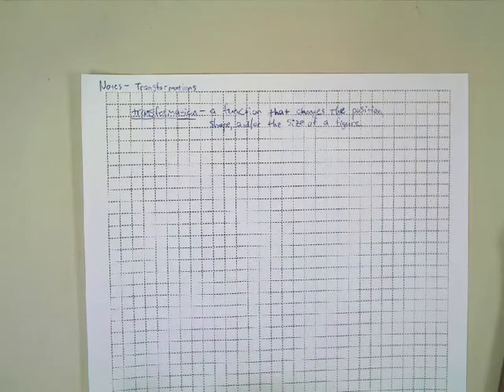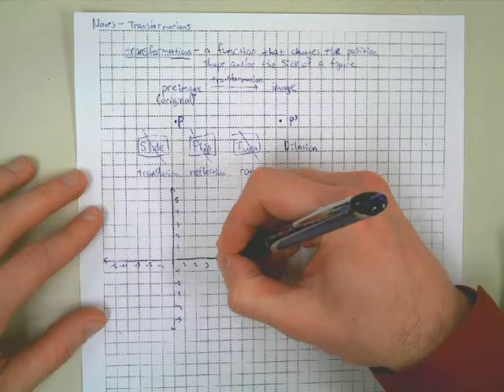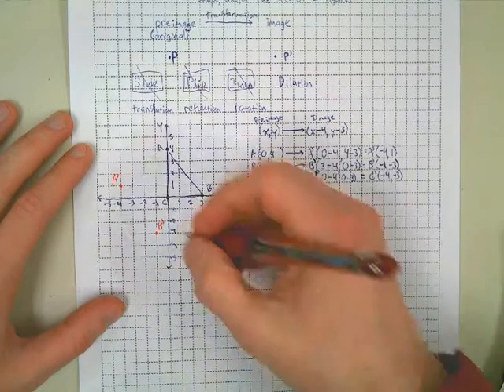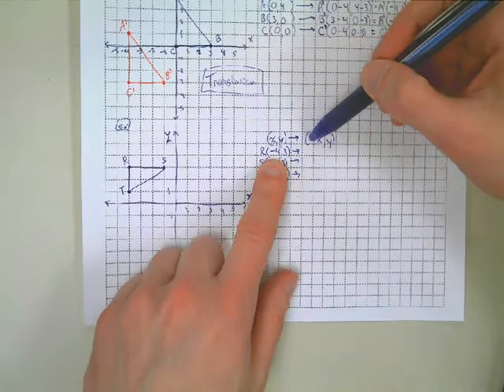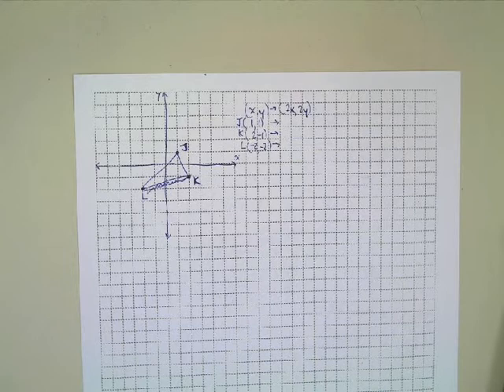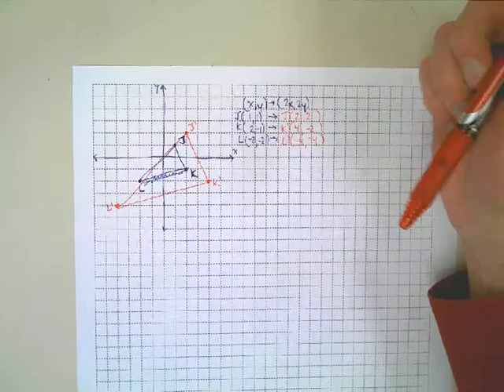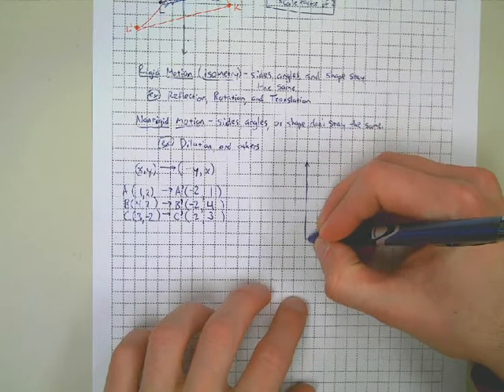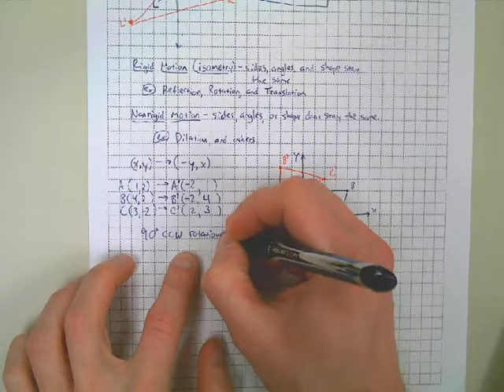2/24/16 Transformation introduction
p. 38-42 #1-16, skip # 9